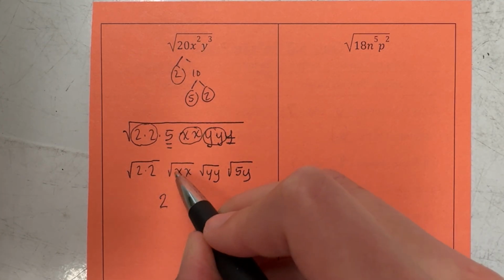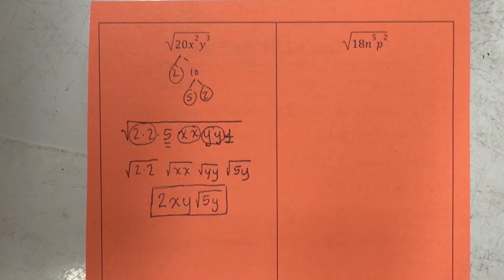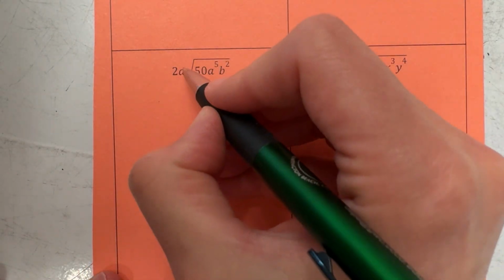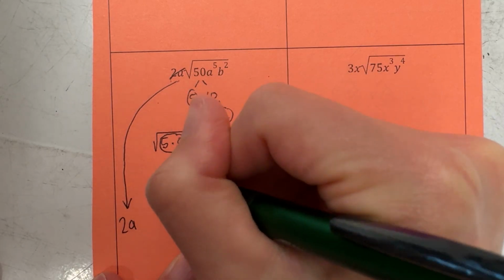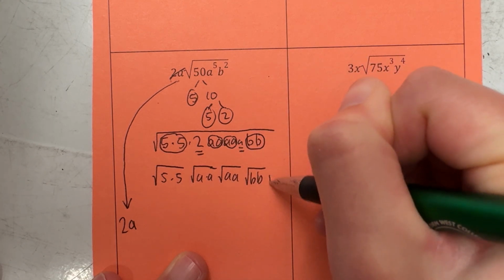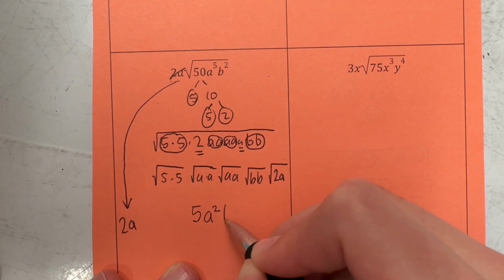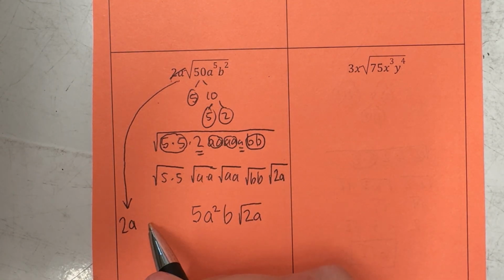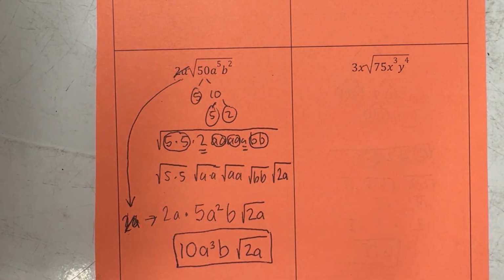5 2 Retake Prep